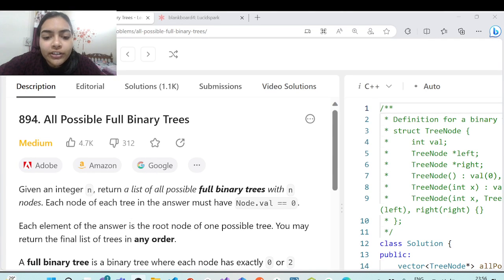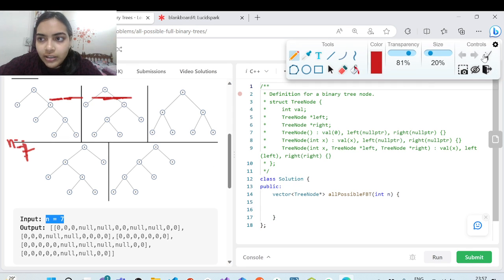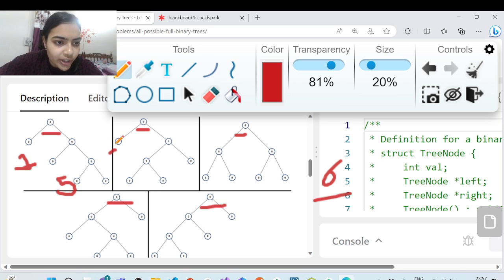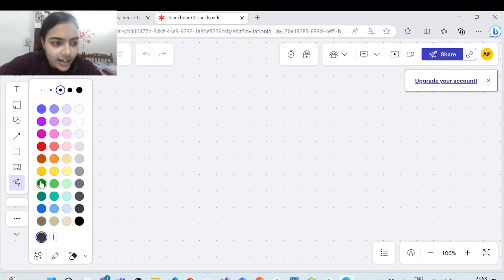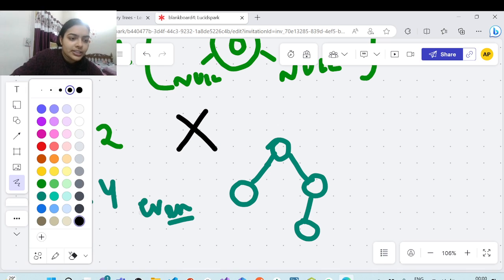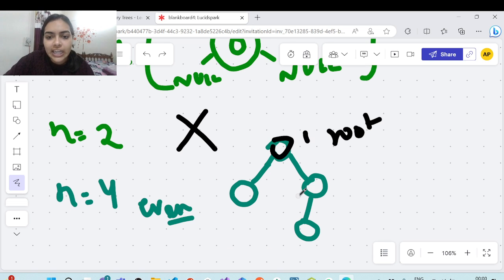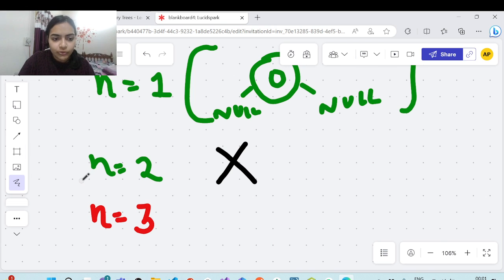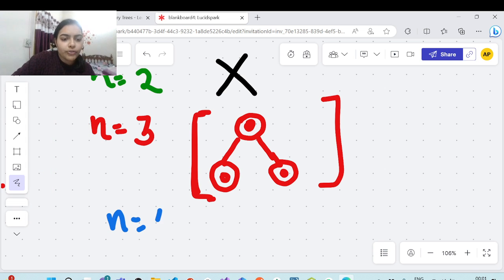Leetcode 894. All Possible Full Binary Trees